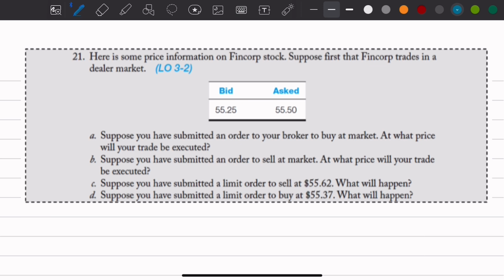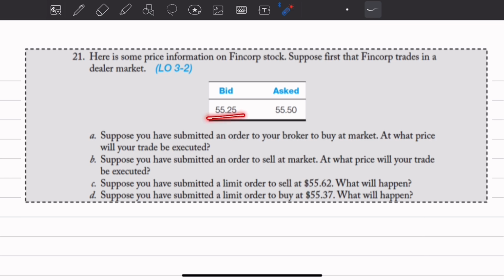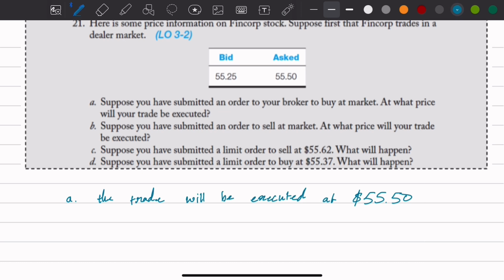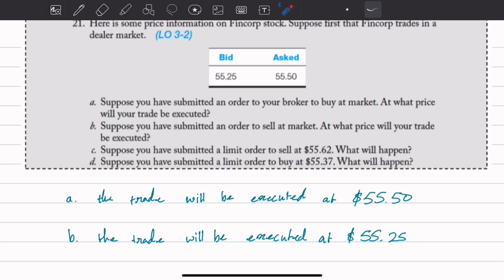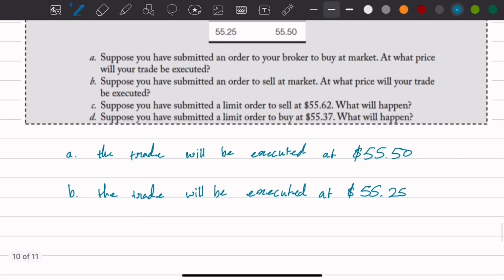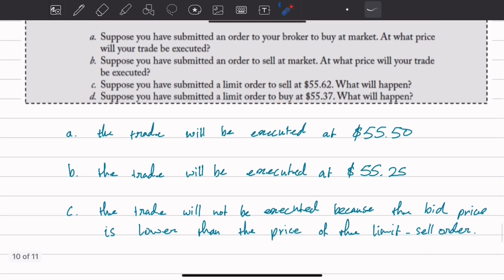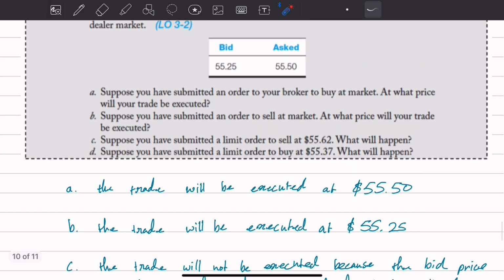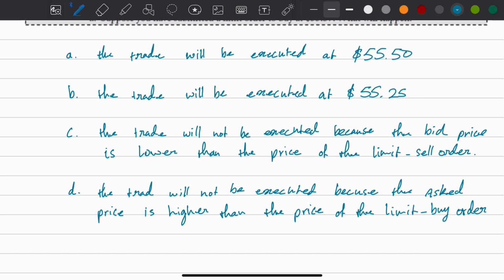BUS 325 Investment | Chapter 3 Problem 21 Solution